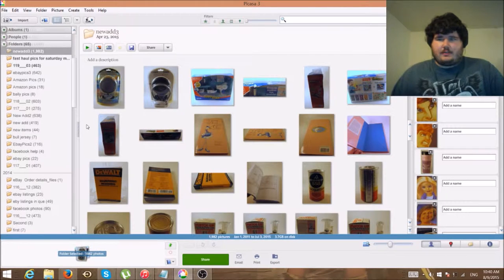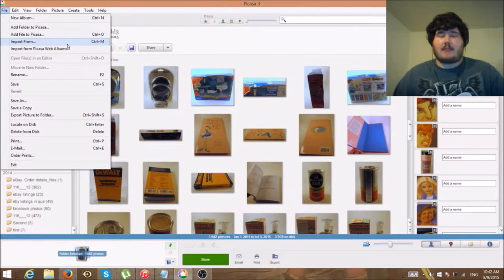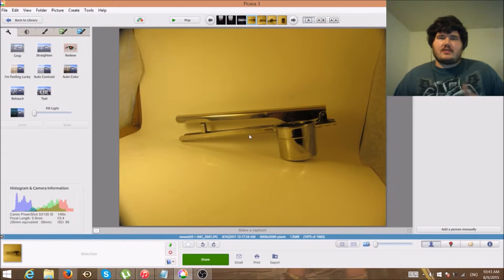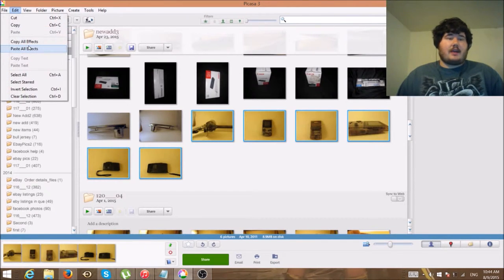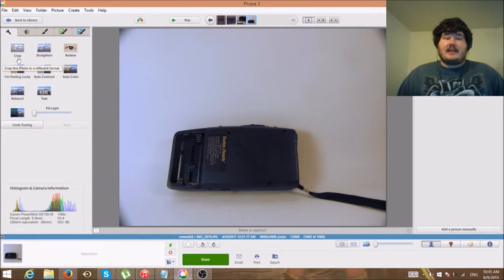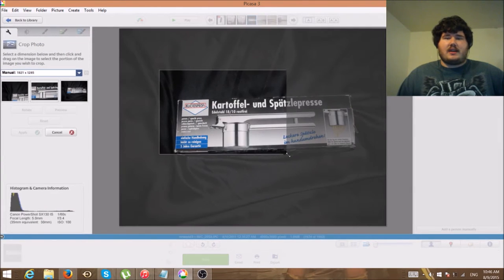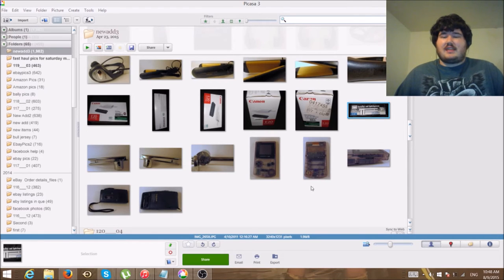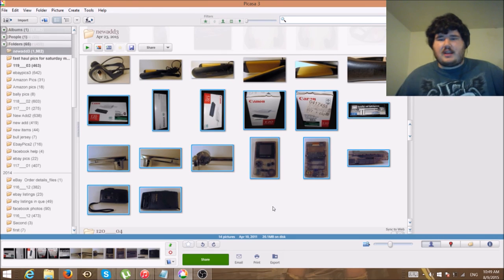Arkansas Thrifters How I Edit My Images For Listings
Little tip vid on how i edit and balance my images for ebay use. Hope this helps many sellers just starting out or people looking for a good cheap way to edit images.